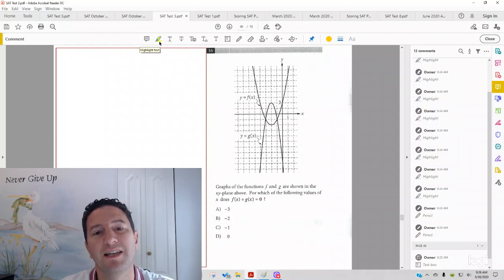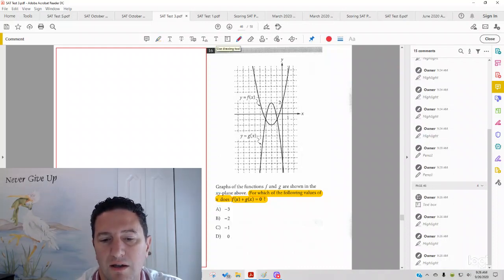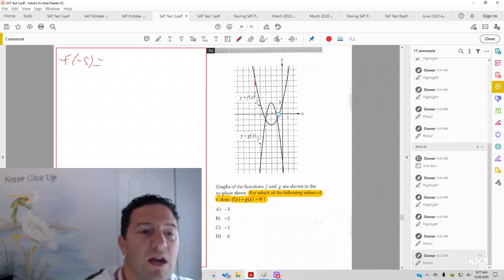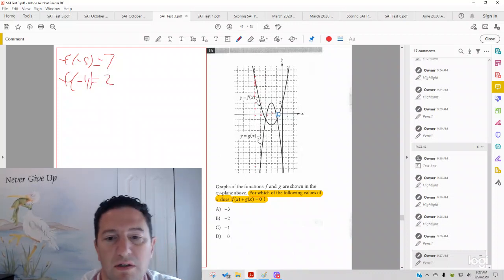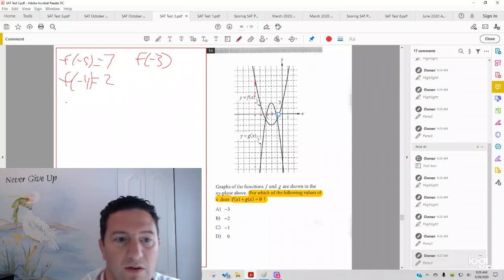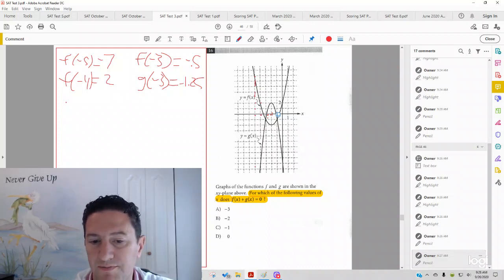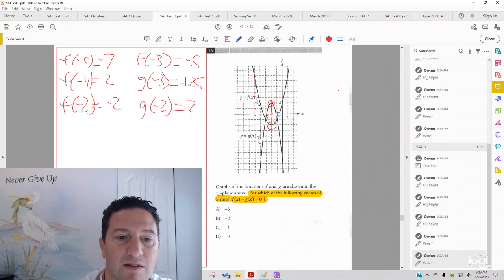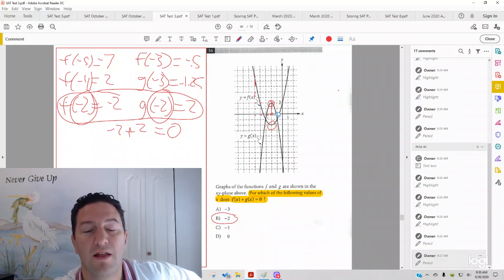SAT Math, Test 3 Section 4, Number 16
Reading a function from a graph